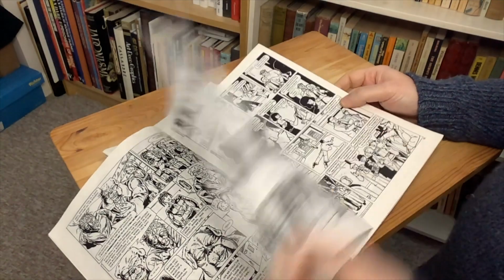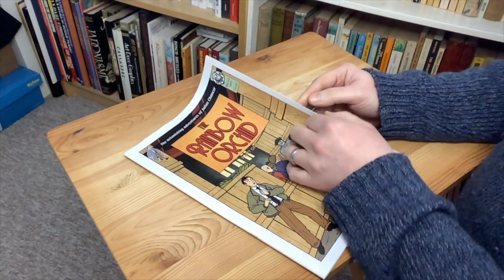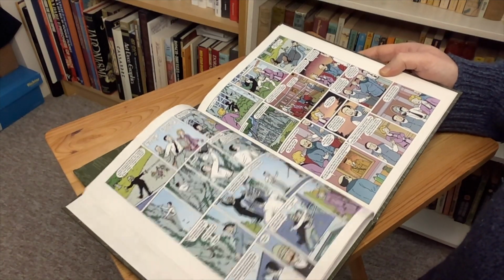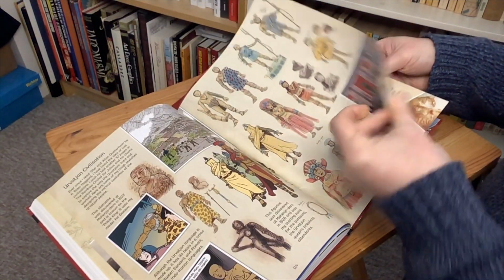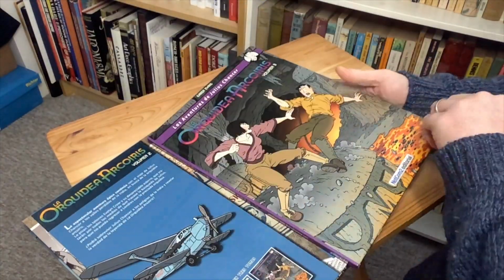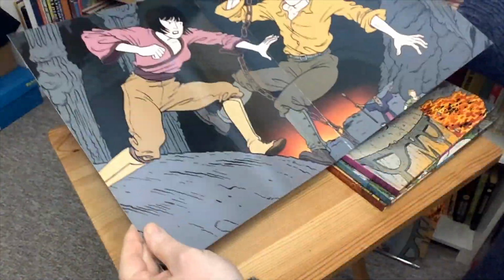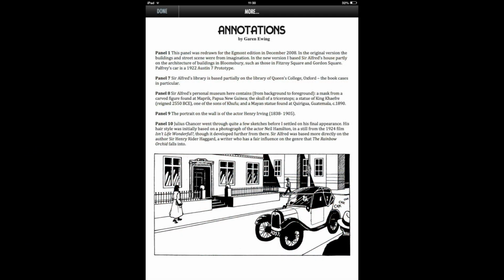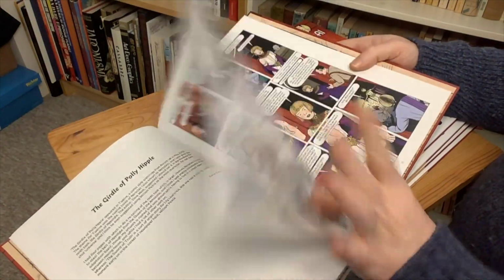The Rainbow Orchid Editions Guide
For completists, collectors, the curious and the confused!
I get quite a few enquiries about the various editions of The Rainbow Orchid, even so many years after its first publication. Some people are a bit confused about the number of volumes, some want to know what’s the easiest to get hold of, and some are collectors who want certain or even all editions. So, I’ve made this video as a guide to editions and translations which I hope will be of help to those who are interested.

00:00 Introduction
00:35 Bulldog Adventure Magazine (BAM!)
01:24 The Rainbow Orchid Part One (King Rat Comics)
02:01 Fusion 4 and webcomic
02:51 The Rainbow Orchid Part One - Collectors' Edition (Inkytales)
03:46 Egmont editions (English)
04:45 Egmont - The Complete Rainbow Orchid (English)
05:18 Silvester Strips (Dutch)
06:16 NetCom2 Editorial (Spanish)
06:59 Salleck Publications (German)
07:32 BD Must Éditions (French)
08:19 Dossier (French, BD Must)
08:52 The Rainbow Orchid Supplement (Inkytales)
09:21 Sequential - Panel Nine (English, digital)
09:48 Tellerup (Danish)
10:16 The Secret of the Samurai (The Phoenix, David Fickling Books)
10:36 The Secret of the Samurai (BD Must Éditions, French, Spanish, German, Dutch, English)
11:15 Outro

Correction: 11:12 Update March 2024 - there has now been a small stock of English editions made available.